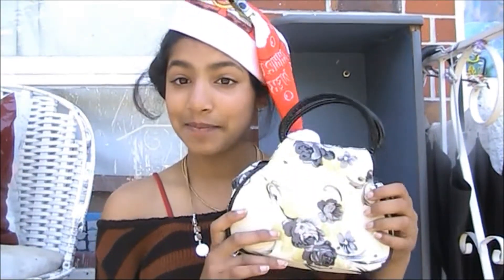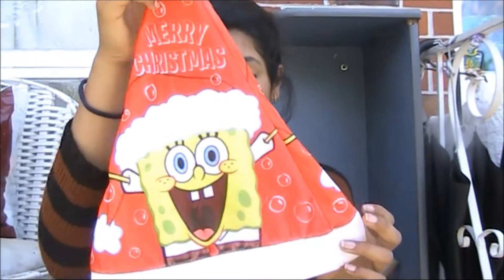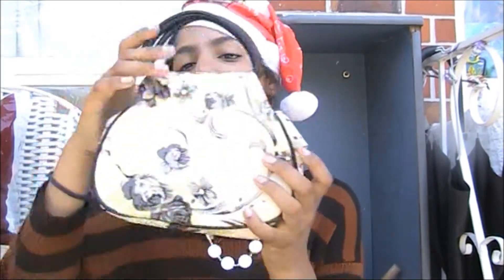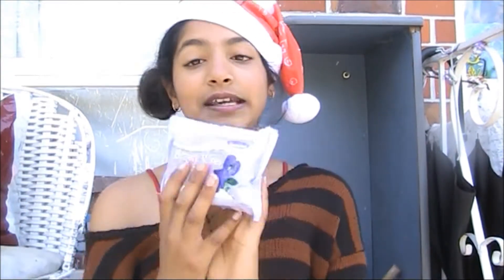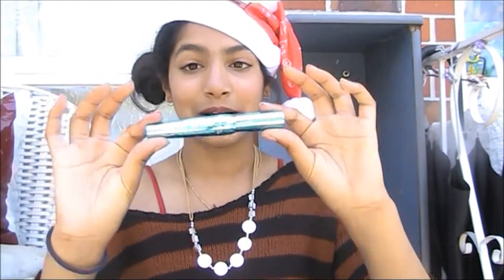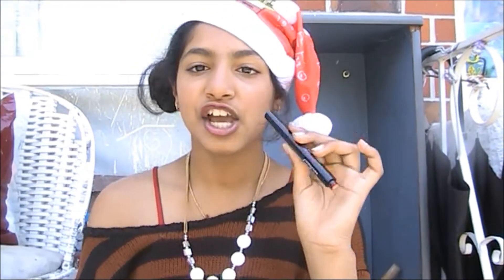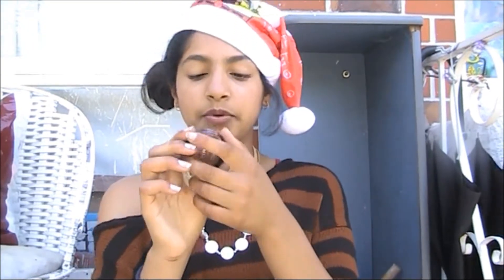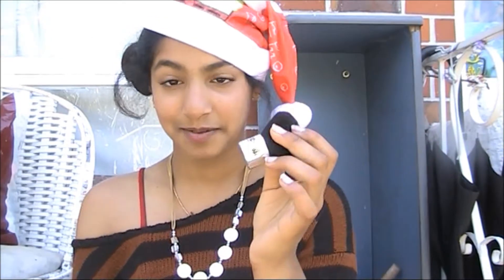What's in my travel makeupbag?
Hey guys! So i have started putting my beauty videos. I will be uploading many different types of videos soon. Sorry for not uploading videos lately. Kindly Click on the advertisments on my channel so i can earn revenue to produce more videos!